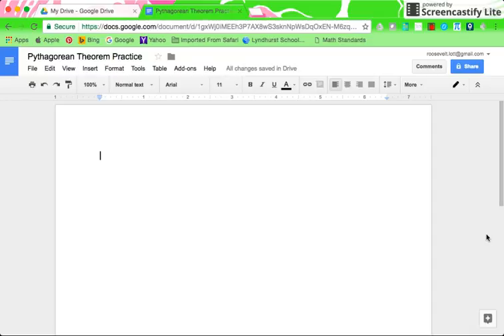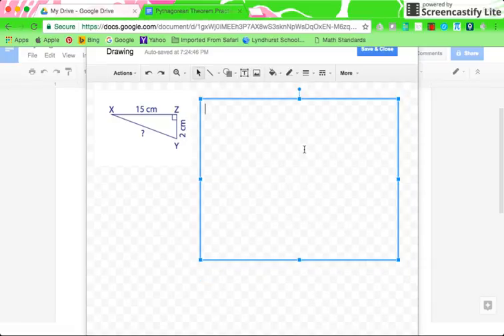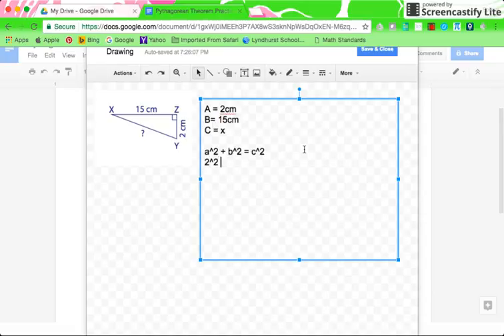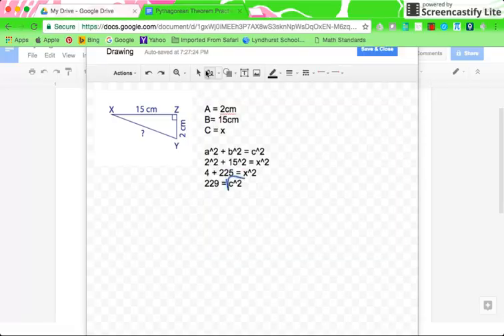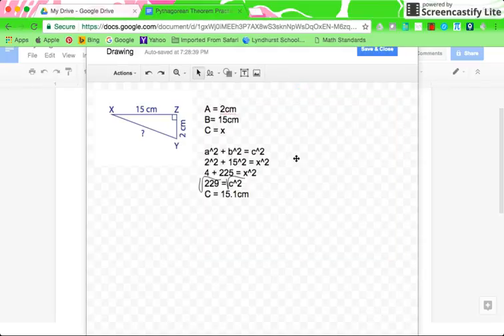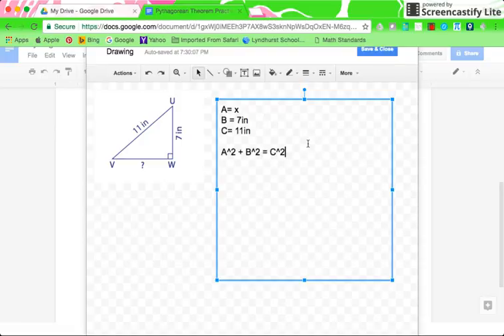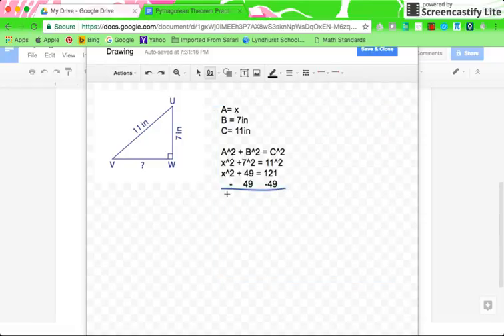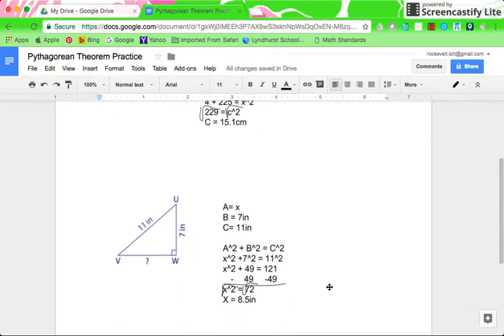Part 2 Pythagorean Theorem